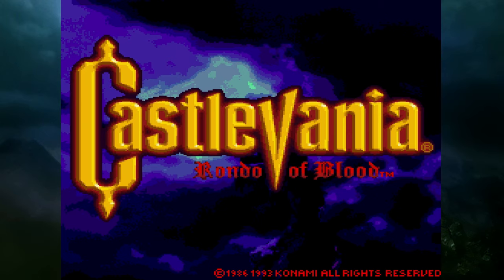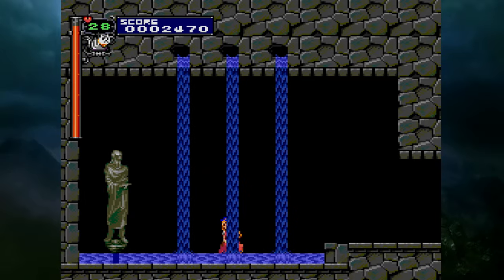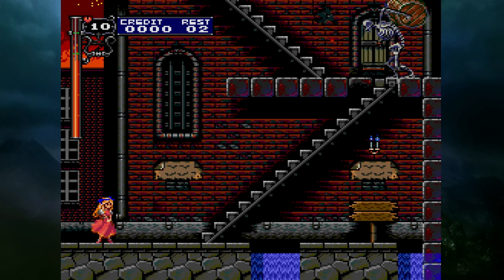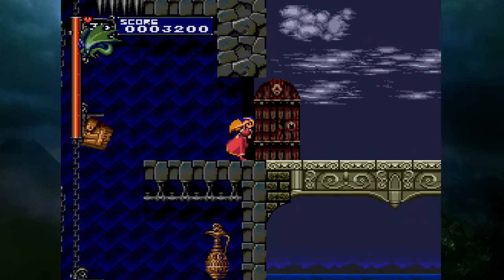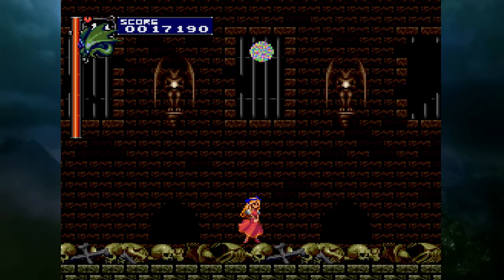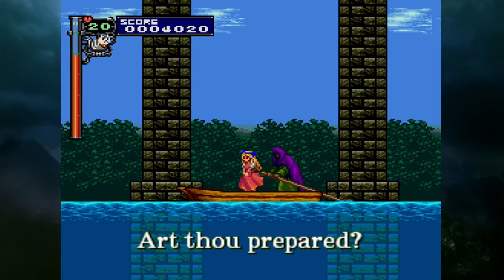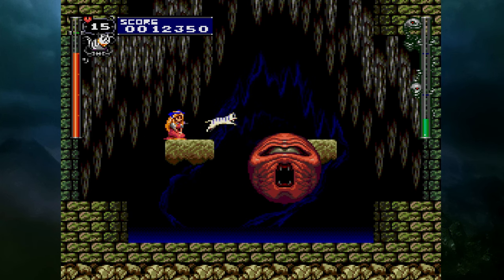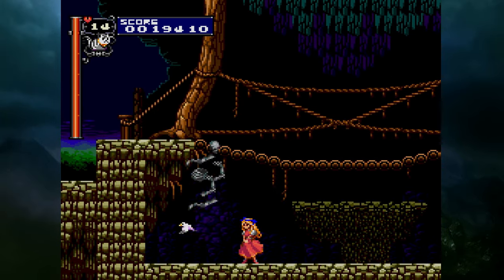The Second Half - CASTLEVANIA: RONDO OF BLOOD w/ UDJ & TheNSCL - Episode 4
Weren't there maidens we were supposed to save, and prevent Dracula's dark ritual? Dang, turns out we're missing an entire second half of the game?!
Follow me on Bluesky!